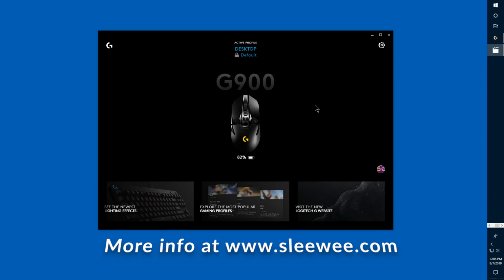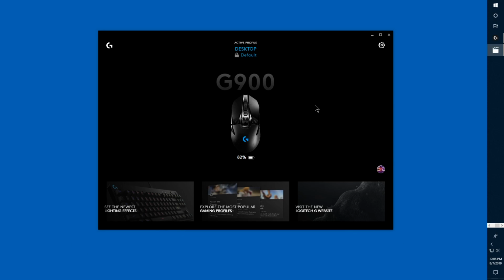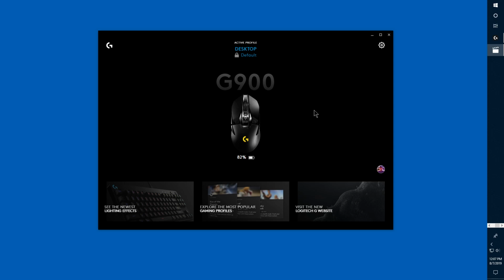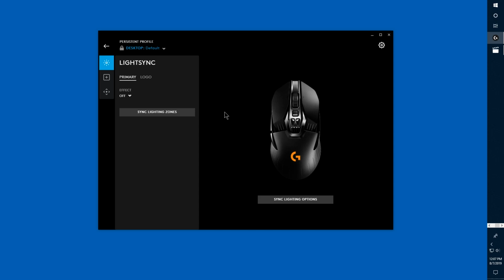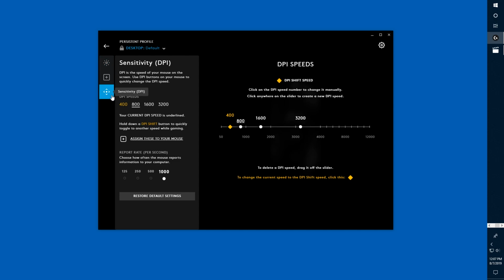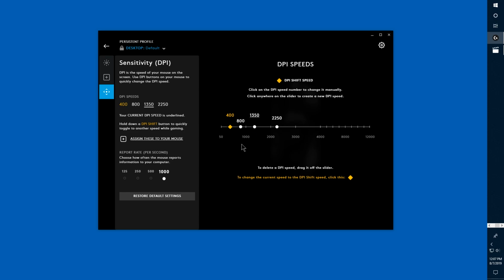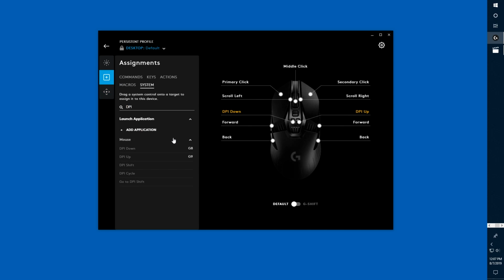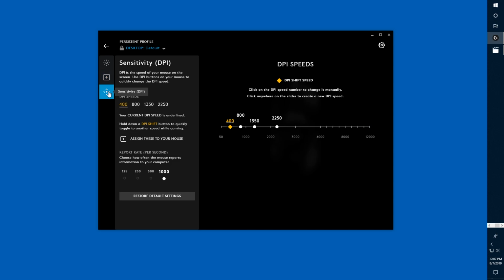How to change mouse DPI and set DPI Shift in Logitech G Hub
This quick tutorial shows how to change DPI and set DPI Shift in Logitech G Hub software. This example uses the Logitech G900 Chaos Spectrum gaming mouse as an example. However, the steps are similar for other Logitech gaming mice. Here we will just be focusing on one persistent default profile across all games.